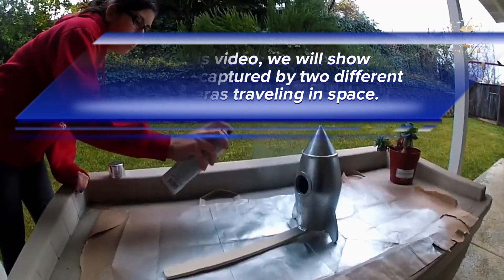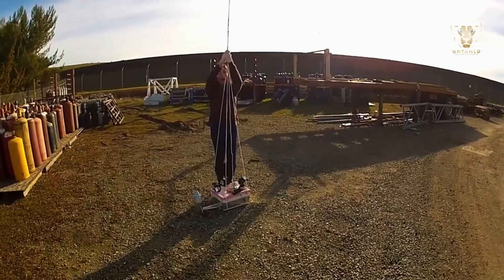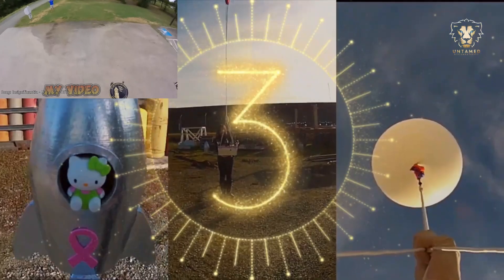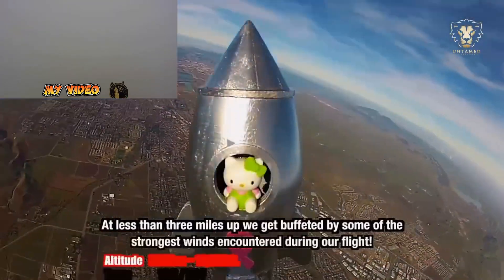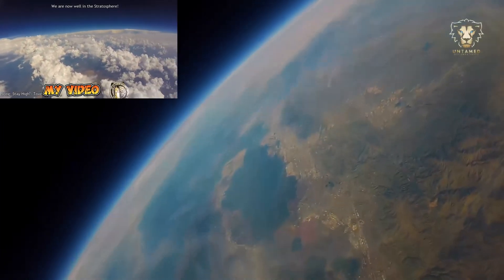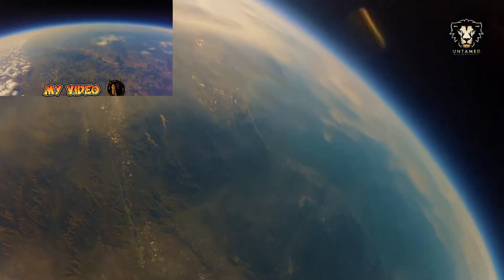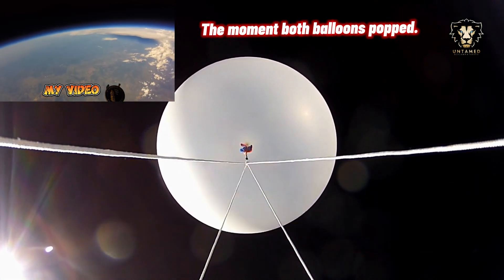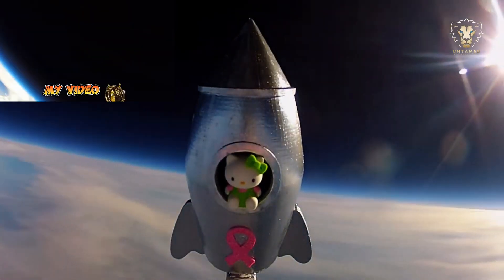Two Cameras Sent to Space Reveal Unexpected and Stunning Results | Oddiverse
TITLE: Two Cameras Sent to Space Reveal Unexpected and Stunning Results | Oddiverse
DESCRIPTION: What happens when two cameras are sent to space? Prepare to be amazed as the Oddiverse uncovers the unexpected and stunning results captured in orbit. From breathtaking views of Earth to surprising cosmic phenomena, this video dives into the science of space exploration and the incredible discoveries it offers. Join us as we explore the secrets of the universe, unravel strange events, and witness the power of technology to capture moments beyond our imagination.

Experience an incredible journey into citizen science as a young student's weather balloon project reaches the stratosphere definition, capturing breathtaking views of our planet. Through stunning earth science footage, this project demonstrates how innovative exploration can match even spacex achievements. Join us for an amazing geography lesson as we witness the beauty of Earth from above! 🚀

What happens when two cutting-edge cameras are sent into space? Prepare to be amazed by the stunning and unexpected results revealed in this exciting experiment! Discover how this technology reshapes our understanding of space exploration. 🚀
📌 Highlights of the video:
00:00 - Two Cameras Sent to Space Reveal Unexpected and Stunning Results
01:12 - The Two Cameras: Overview
01:45 - Testing in Space
02:20 - Unexpected Discoveries
03:10 - Final Takeaways

Whether you're a space enthusiast, a tech lover, or simply curious about the cosmos, this video is for you.

👀 Relevant Hashtags

✅  About Oddiverse :

Welcome to Oddiverse, your ultimate source of entertainment and knowledge. Our channel brings you fun, engaging, and informative content covering various topics from random facts to scientific discoveries.

Our content is all about discovery, and we love to explore the world around us to bring you fascinating facts and travel experiences. We bring you a matter-of-fact approach to random facts about life, history, and our world.

Whether interested in scientific facts, random history facts, or discovering new and exciting things, we've got you covered. Join us on our journey of discovery, and let's explore the world together.